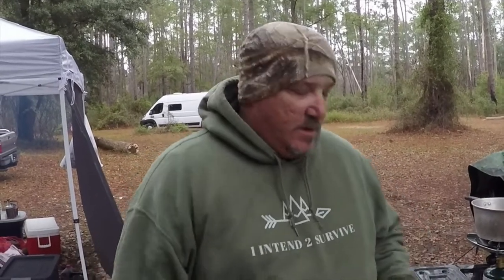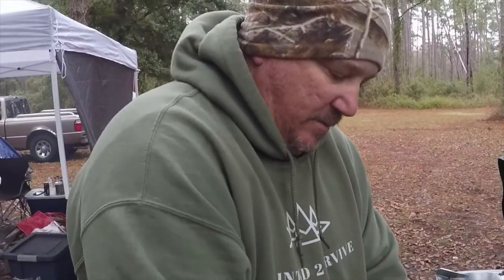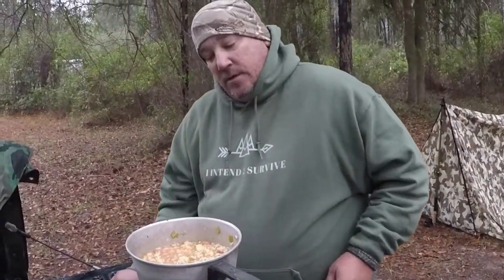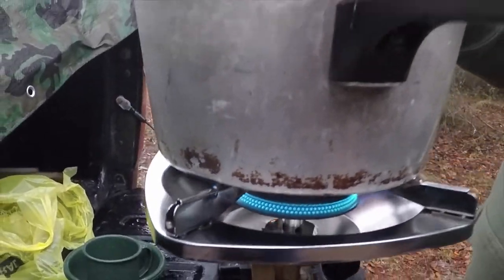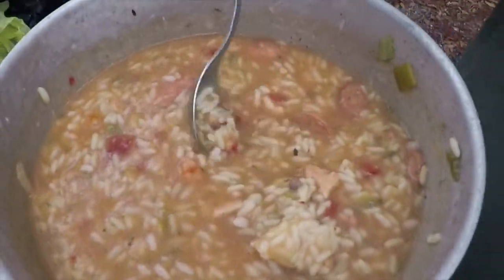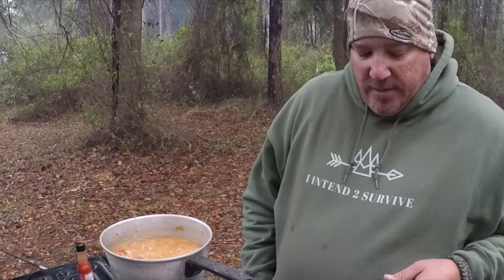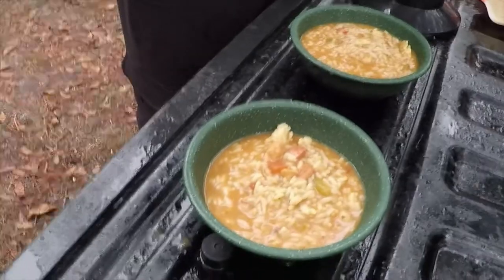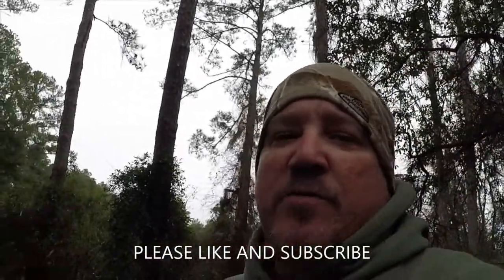QUICK AND CHEAP CAMP DINNER. GUMBO